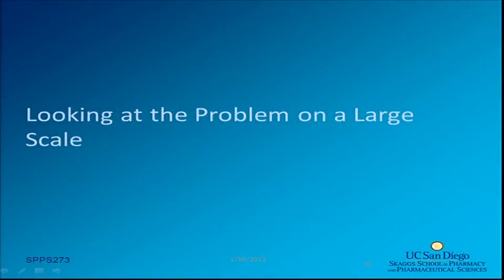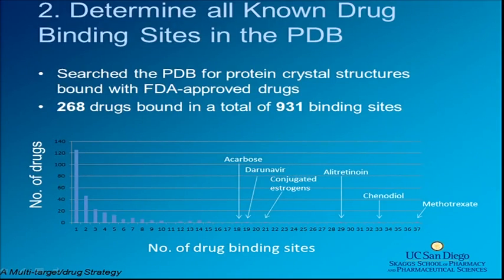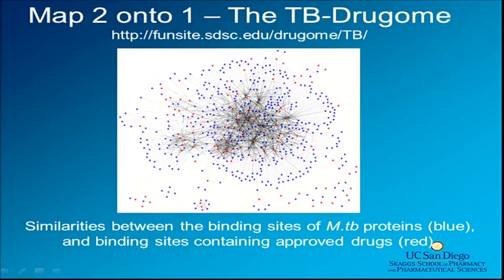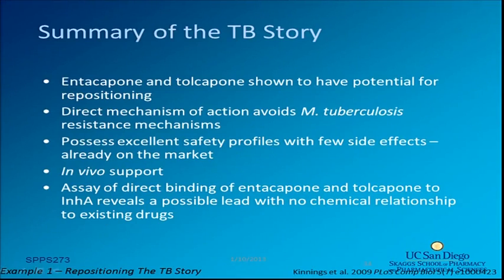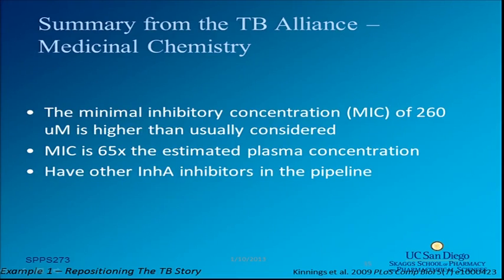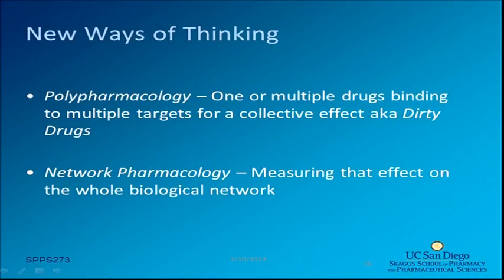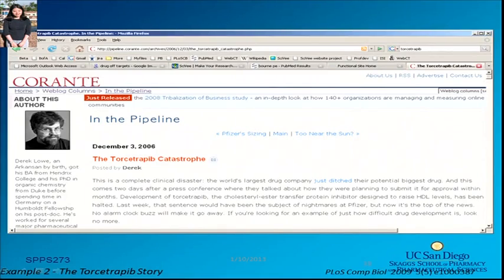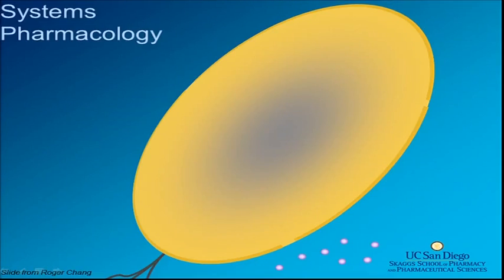3 4 - Week Two Drug Discovery Proteomics Genomics Part Four